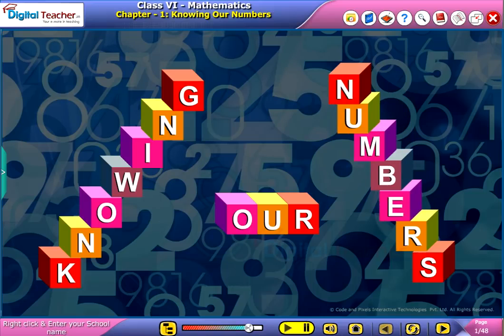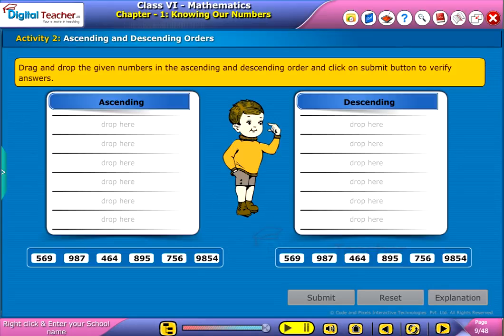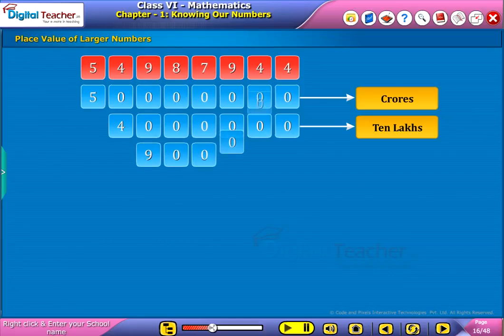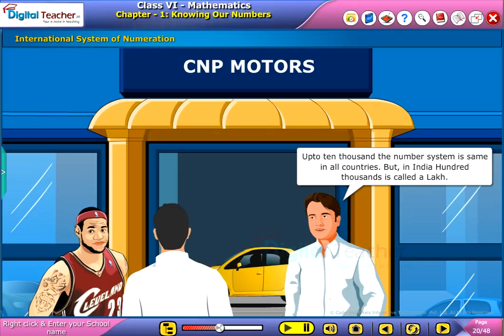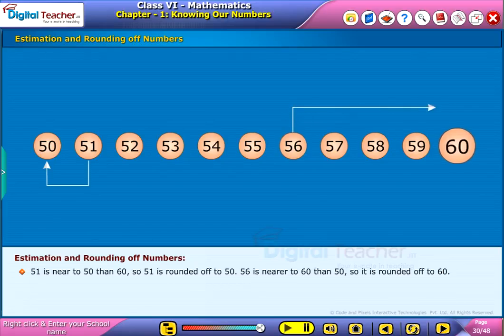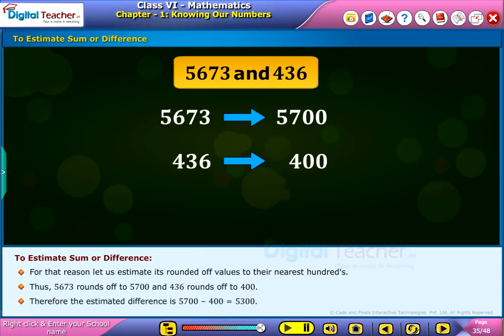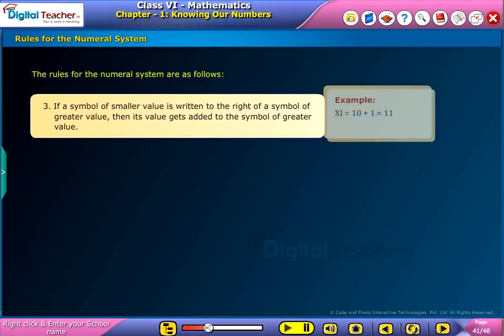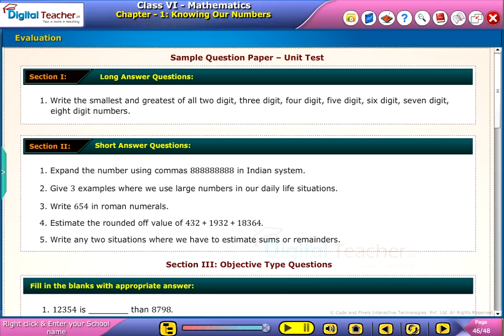CBSE GRADE 06 MATHS CH -01 - KNOWING OUR NUMBERS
DIGITAL TEACHING